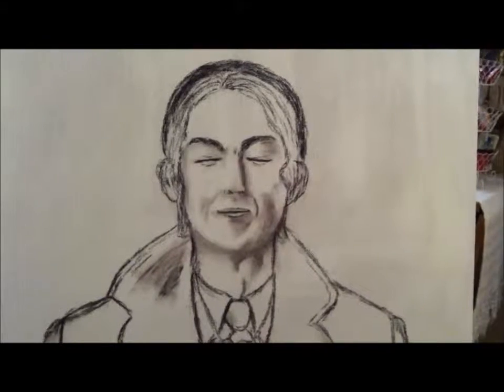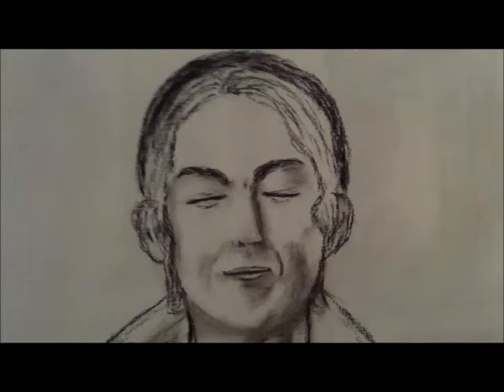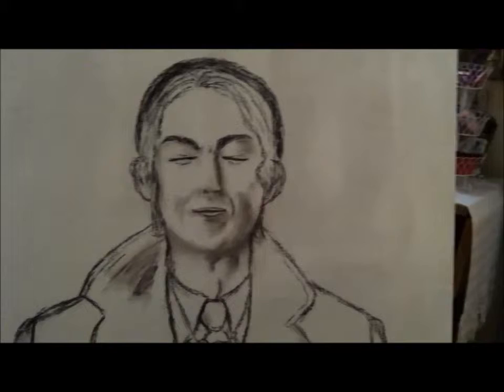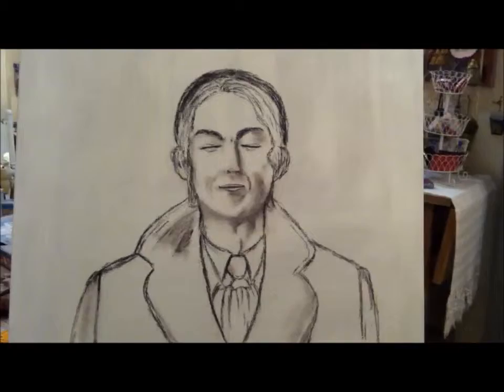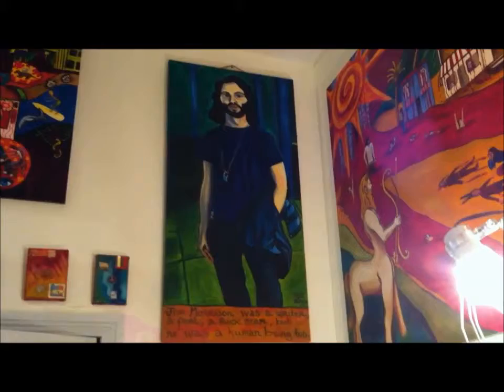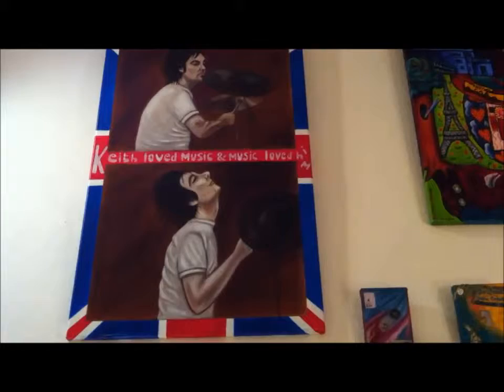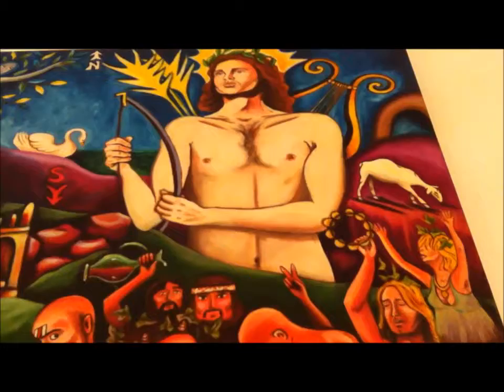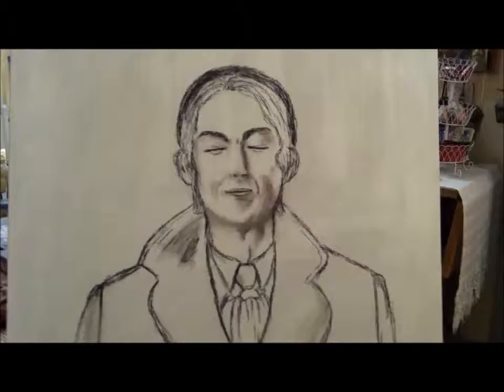MARK HOLLIS Charcoal Draft, A First Step, Such A Shame (Talk Talk)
I started this Mark Hollis portray that I have been planning since a while. It is an image of him in the Such A Shame clip video, I chose this specific image because it is the most comforting to me, I don't really know why. This is the first step, the charcoal draft. The painting part will come later.
In my video about the Such A Shame Clip Video, I talk about this project. Here is the link:
And in another previous video, I explain why I am painting about Mark Hollis and Talk Talk here:
Neither Mark Hollis, nor a records company asked me to do this. I am doing these videos, and these painting just because I want to, and because I love Mark Hollis and Talk Talk Musics.